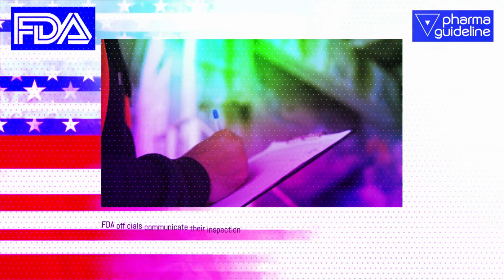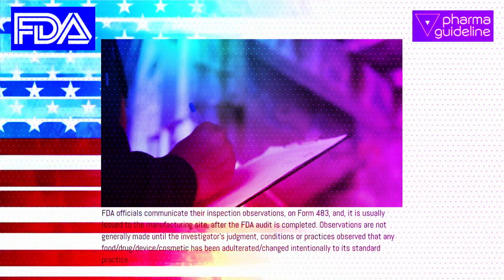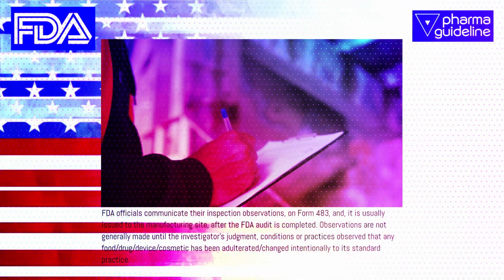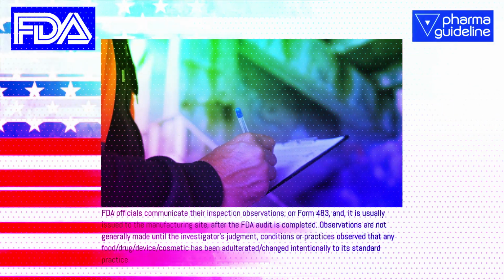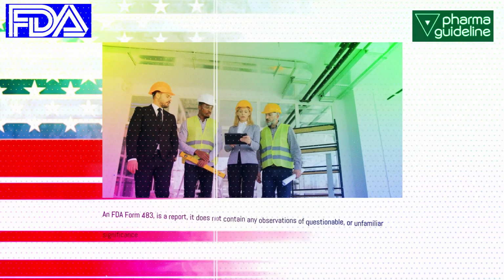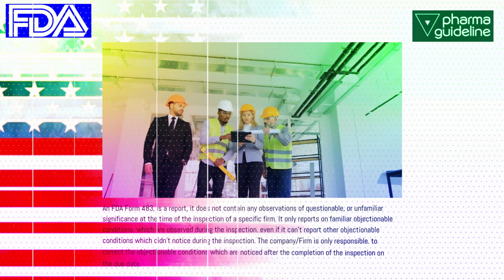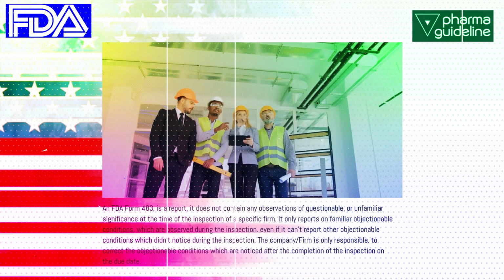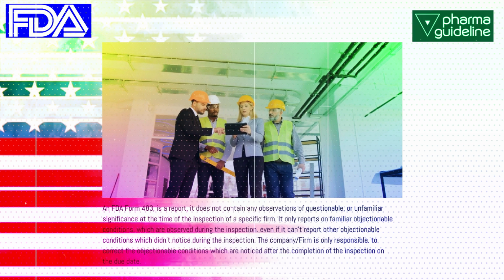What is FDA Form 483?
Form 483 lists observations in order of importance that FDA inspectors record during manufacturing site inspections. Each observation noted on the FDA Form 483 is clear, specific and significant and FDA investigators are specially trained about in the matter.

FDA officials communicate their inspection observations on Form 483, and it is usually issued to the manufacturing site after the FDA audit is completed. Observations are not generally made until the investigator’s judgment, conditions or practices observed that any food/drug/device/cosmetic has been adulterated/changed intentionally to its standard practice.

After completion of the Inspection, FDA Form 483s, are discussed with a company’s senior management, regarding the observations of the inspections. To get a full understanding each observation is read and discussed with the company’s senior management so that they get the actual situation regarding inspection observations.

An FDA Form 483, is a report, it does not contain any observations of questionable, or unfamiliar significance at the time of the inspection of a specific firm. It only reports on familiar objectionable conditions. which are observed during the inspection. even if it can’t report other objectionable conditions which didn’t notice during the inspection. The company/Firm is only responsible. to correct the objectionable conditions which are noticed after the completion of the inspection on the due date.